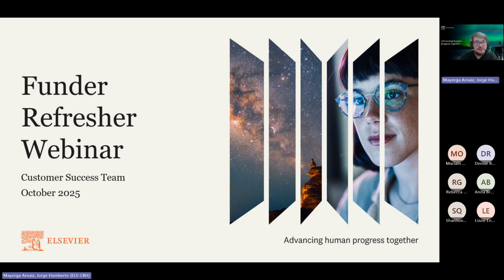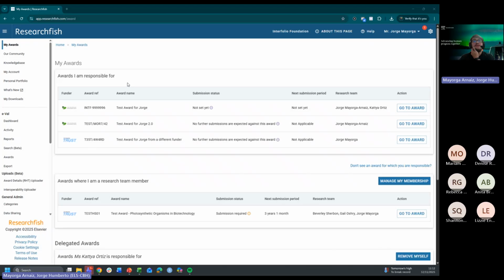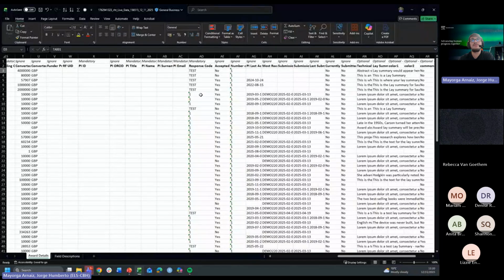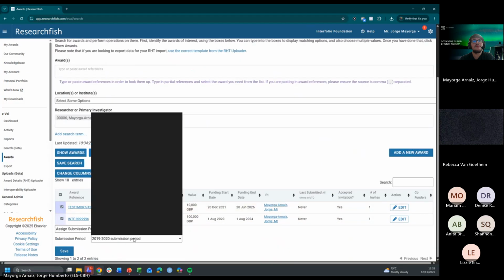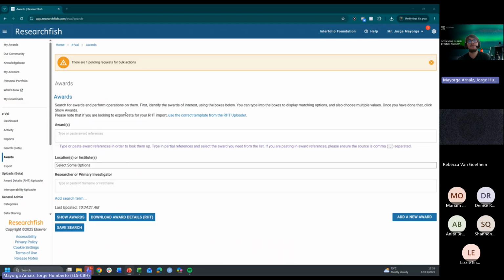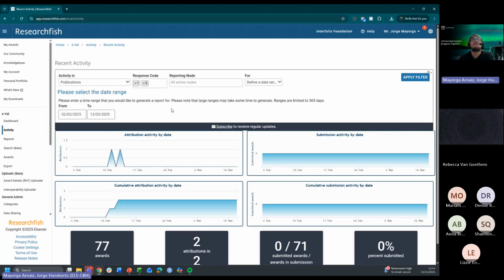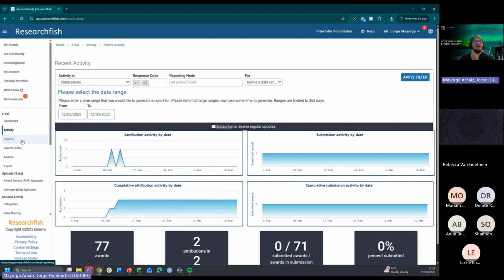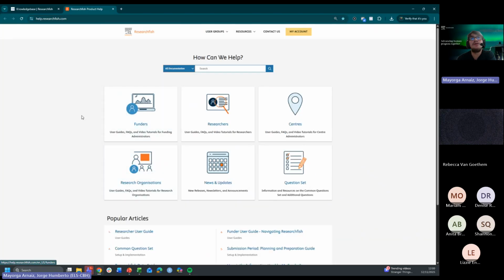Researchfish Funder Refresher Webinar 2025